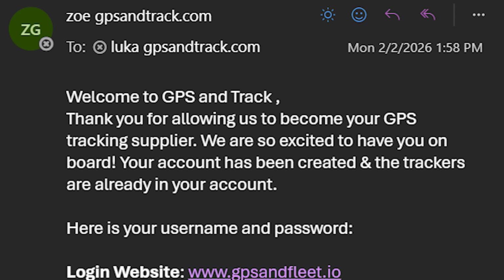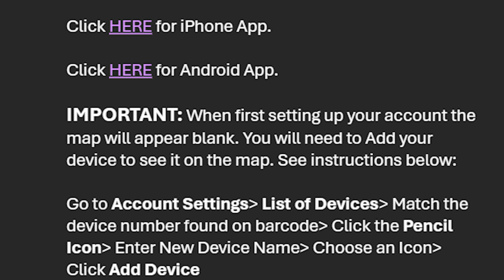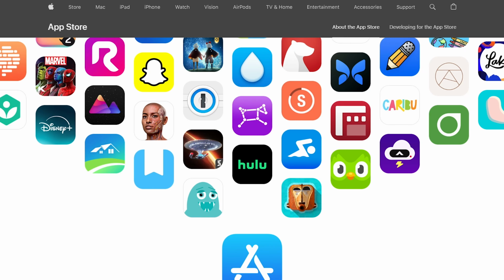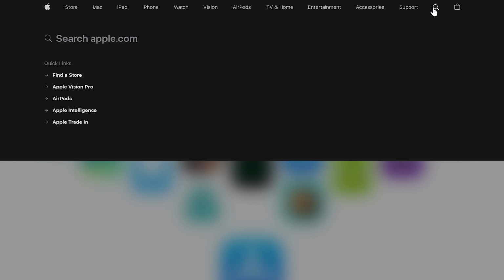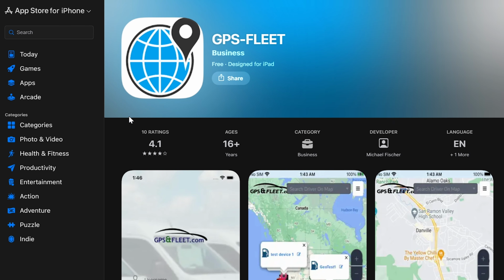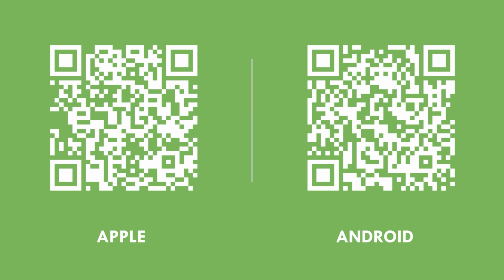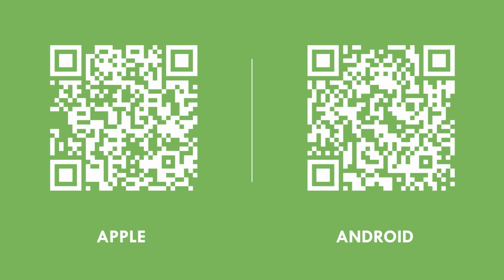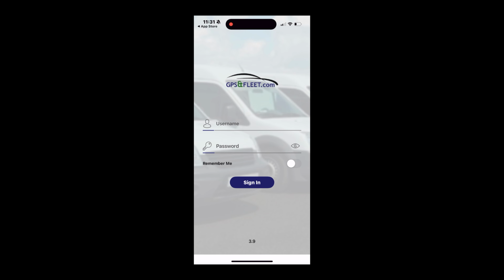How do download a gps tracking app for fleet vehicles. GPS tracking guide setup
If your company uses GPS tracking for vehicles, trailers, or equipment, the first step is installing the mobile app so you can monitor everything from your phone.

In this video, we show how to download a GPS tracking app for fleet management so you can view locations, monitor activity, and manage your assets from anywhere.

This guide is helpful for businesses using GPS tracking systems for fleet vehicles, trailers, construction equipment, or company assets.

Topics covered
How to download a GPS tracking app
Setting up a fleet tracking mobile app
GPS tracking for vehicles and equipment
How businesses monitor fleets from their phone
Getting started with GPS fleet management